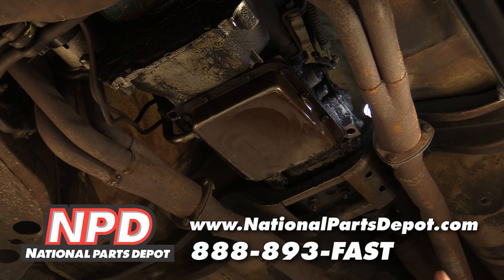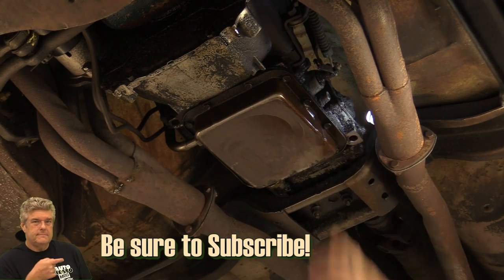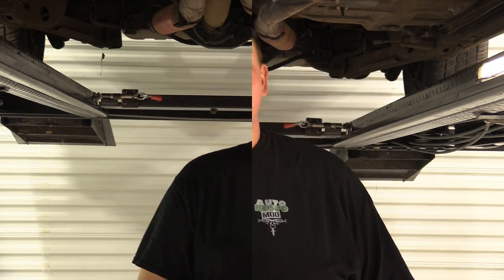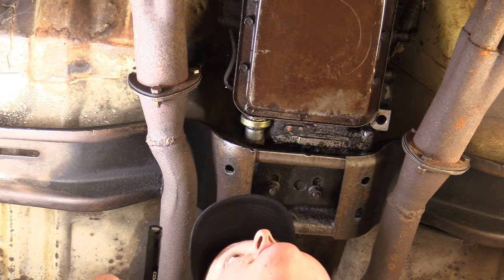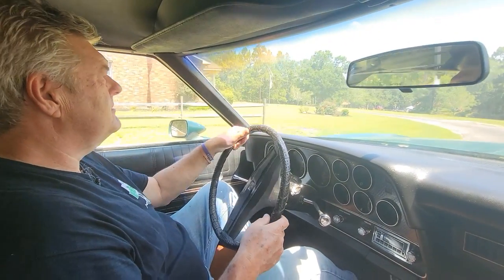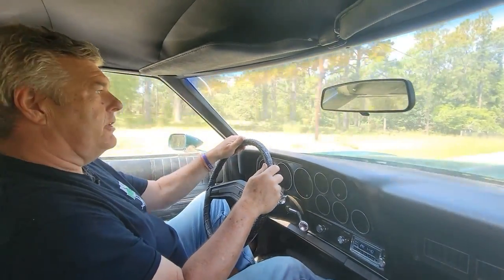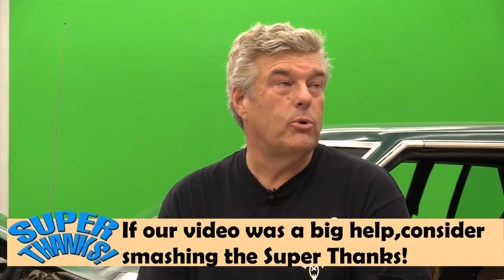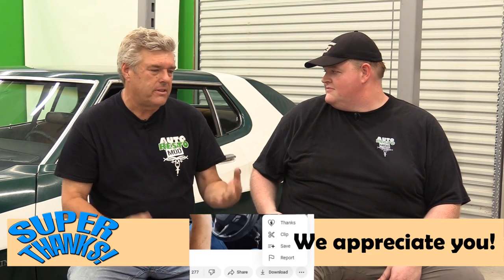Is Our C4 Transmission Done?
The transmission in our Torino isn't sounding so good. So we're going to take a look at it and see what we can (or maybe can't) discern.